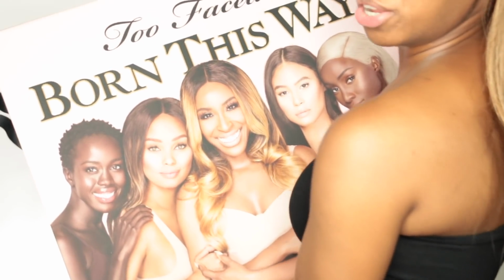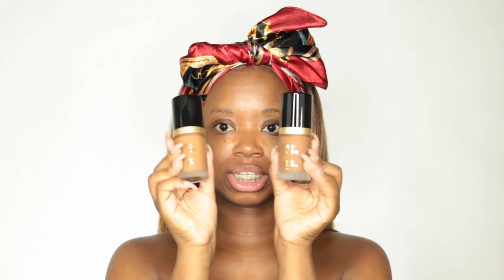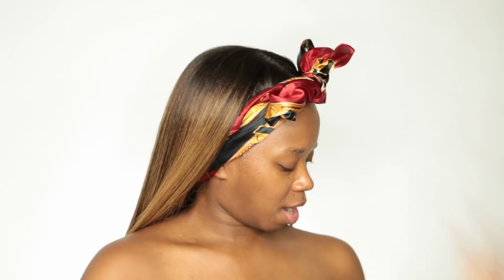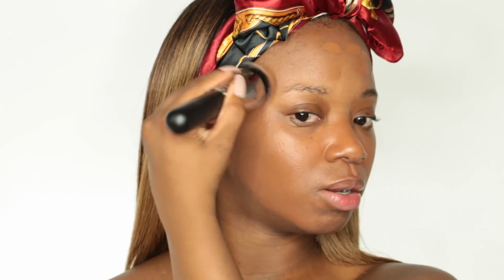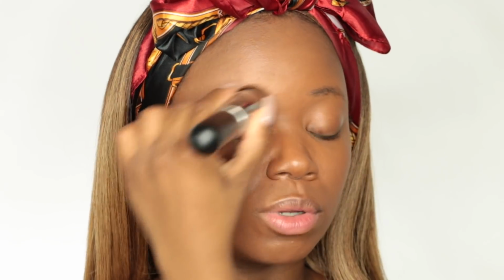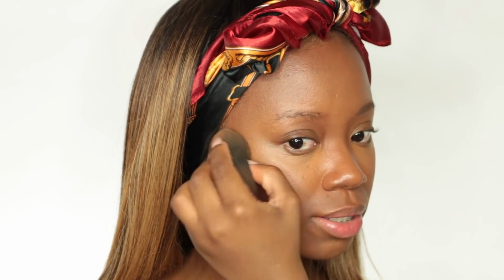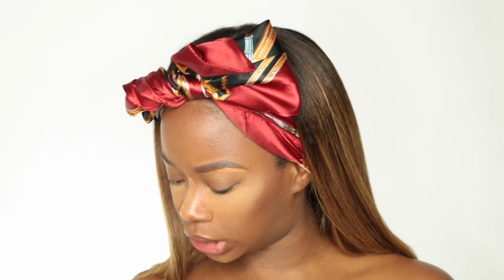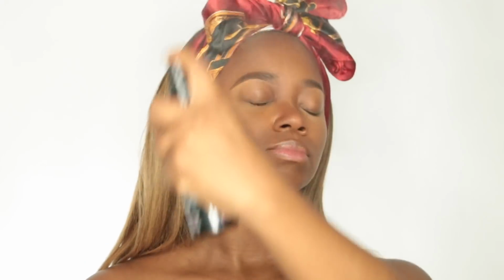Okay Jackie Girl! Too Faced x Jackie Aina Born This Way Foundation First Impressions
Hey everyone! I am reviewing the Too Faced x Jackie Aina Born This Way foundation for us chocolate girls! Jackie didddd that girl! Keep on watching to see/hear my full first impressions.

My color matches - "Spiced Rum" and "Chai"
Contoured with "Sable"
Highlighted with Nars "Walnut" Radiant Creamy Concealer
Set with Too Faced Born This Way Powder "Medium" & "Deep"